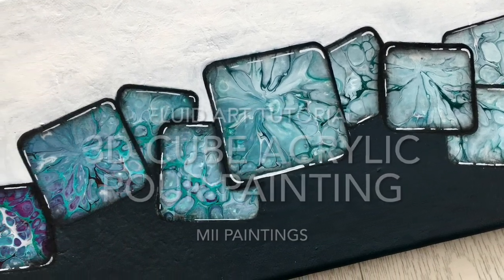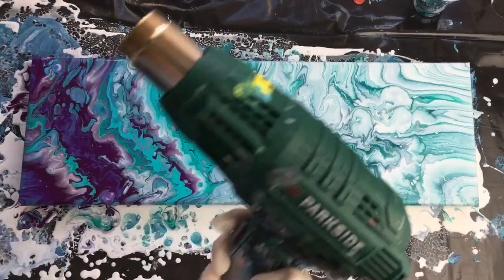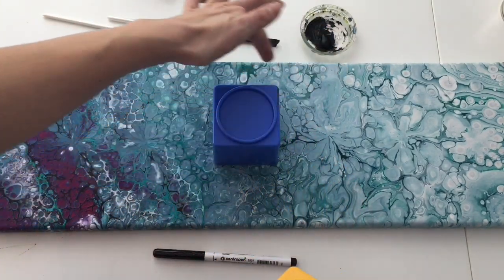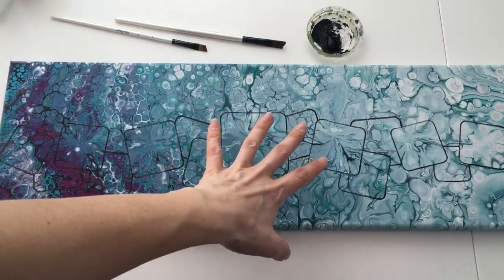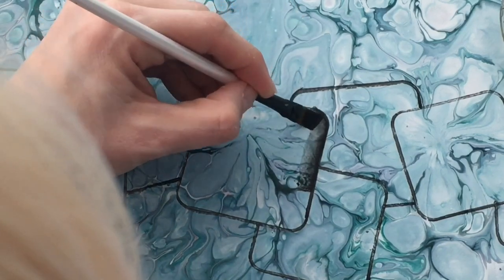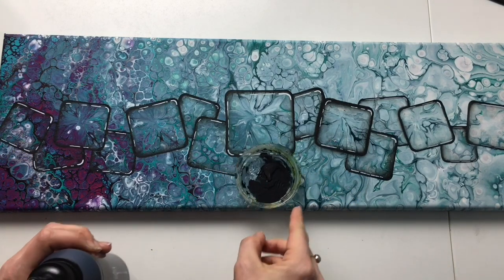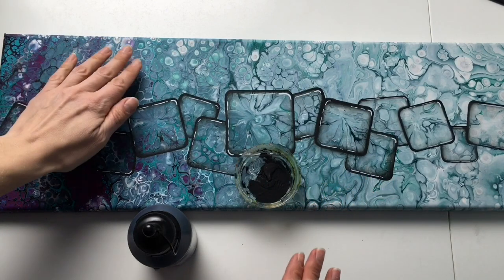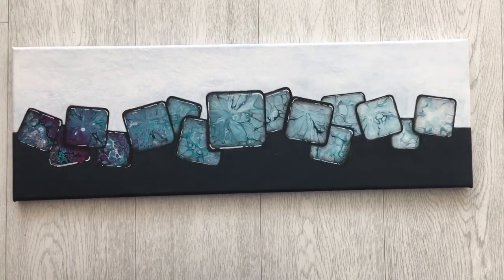#107 3D CUBE ACRYLIC POUR PAINTING - inspirational fluidart tutorial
As you can see, you can find inspiration everywhere - even in kids toys :-) I love using various shapes and tools for my paintings. I hope it will inspire you to create and paint.
If you´d like to support me, please kindly use this . I am very grateful for even a small contibution. Thank you so so so much.
If you use this method, please make sure to mention me as a source of inspiration. I own the full copyright to this video.